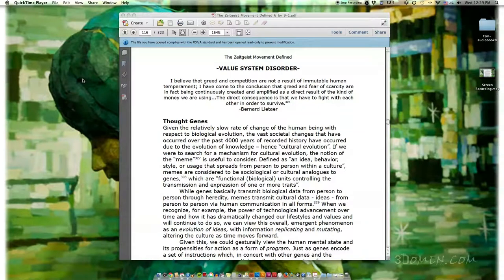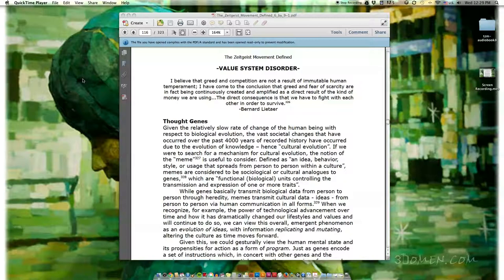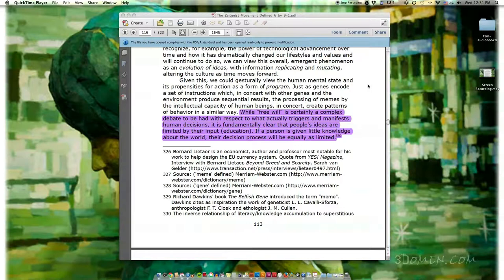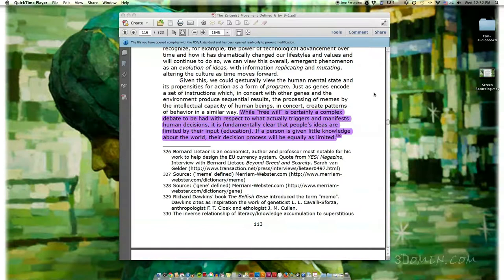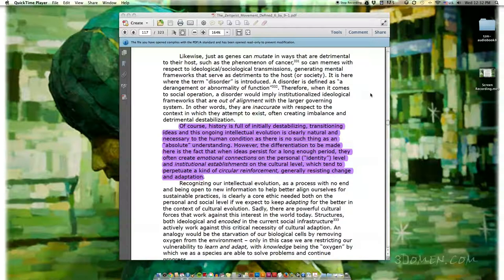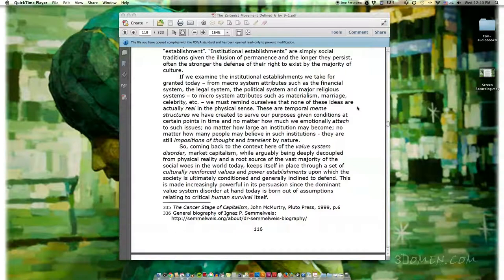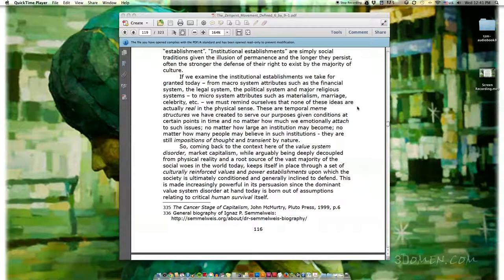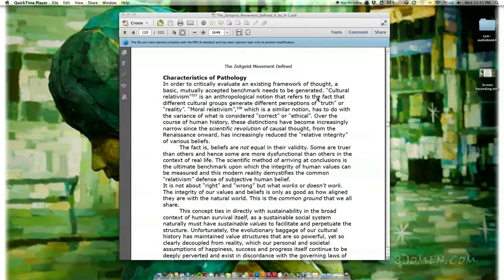The Zeitgeist Movement Defined Audiobook - Essay 10: Value System Disorder PT 1 of 2